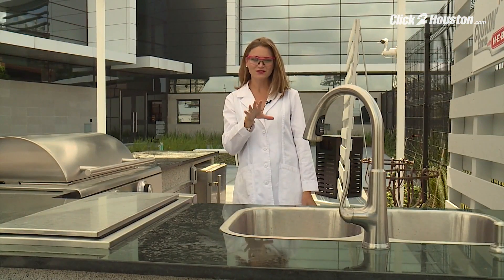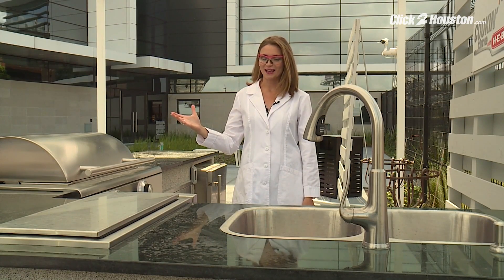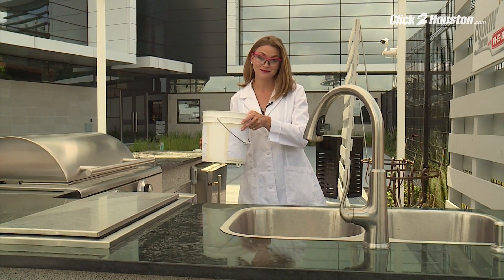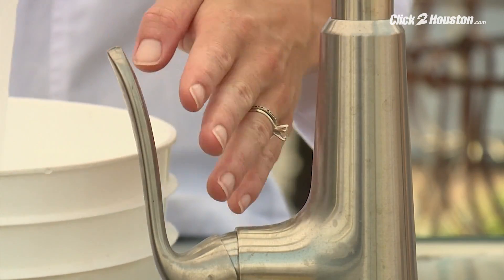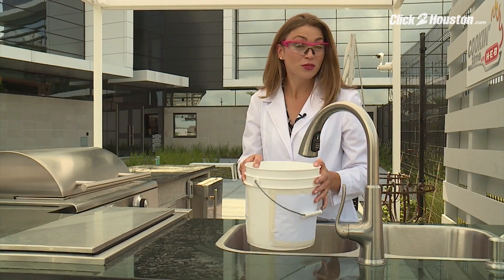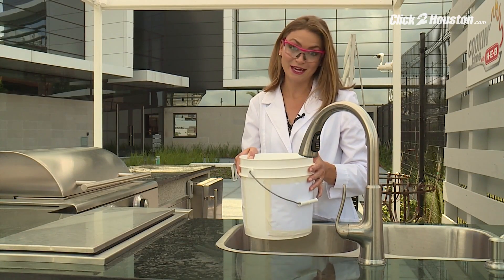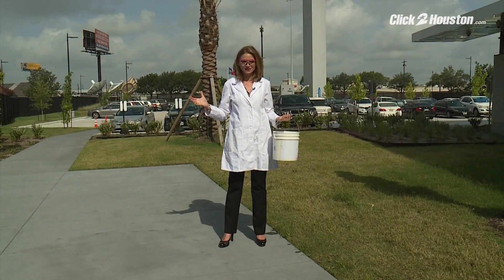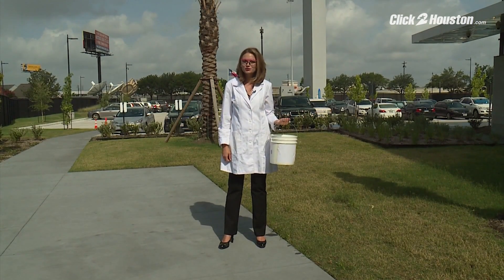Britta's Weather Lab: Bucket of water experiment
Meteorologist Britta Merwin explains how you can pass a bucket of water over your head without getting wet.